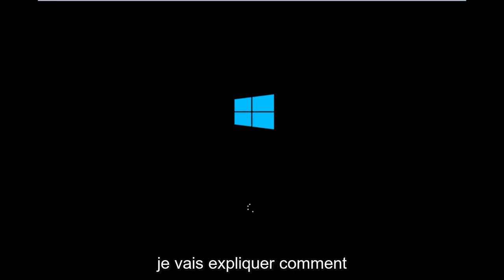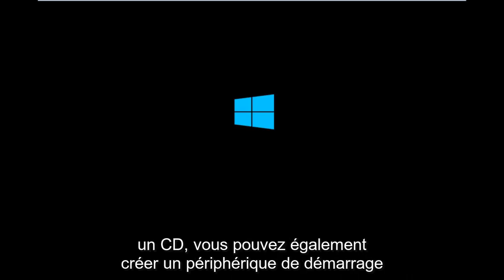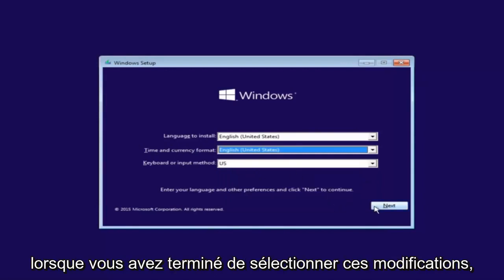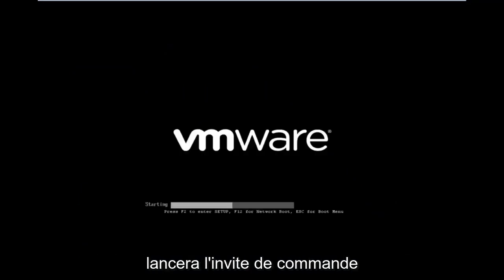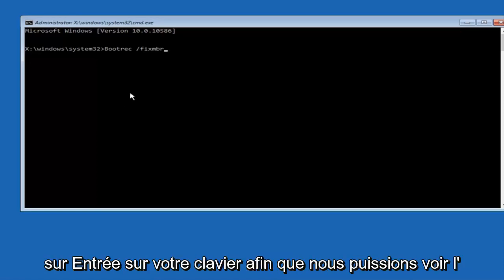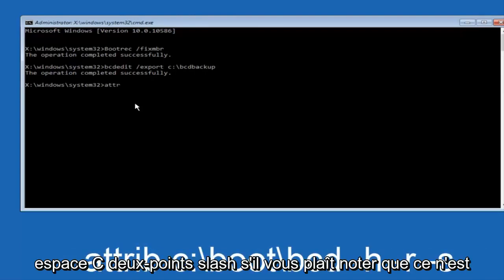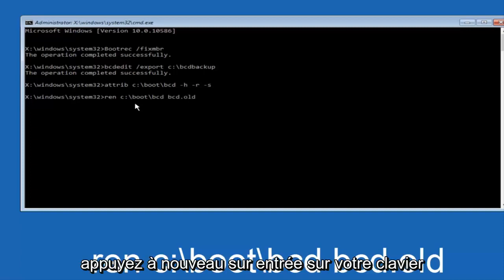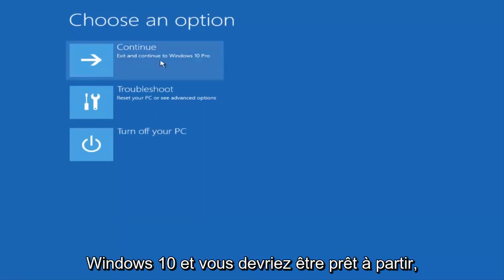votre ordinateur doit être réparé 0xc000000f sous Windows 11/10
Dans ce didacticiel, je vais vous montrer comment corriger le code d'erreur 0xc000000f de votre PC doit être réparé sous Windows 10.

Problèmes abordés dans ce tutoriel :
un appareil requis n'est pas connecté ou n'est pas accessible
un appareil requis n'est pas connecté
un pilote de périphérique requis est manquant
un appareil requis est inaccessible windows 10
un appareil requis n'est pas connecté ou n'est pas accessible 0xc00000f